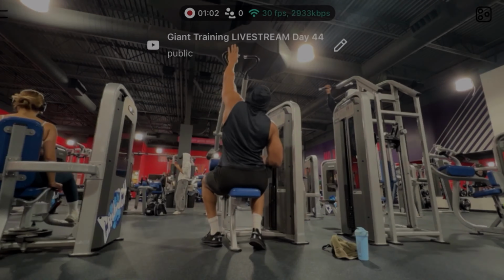Giant Training Day 44: Machines Upper Body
Lat pull down
Shoulder Press
Machine Row
Machine Chest Press
Chest Fly
Delt Fly

Follow @IamBecomeWes on IG

Follow @BrianaSmith.ca on IG